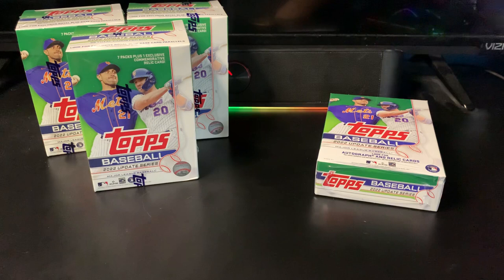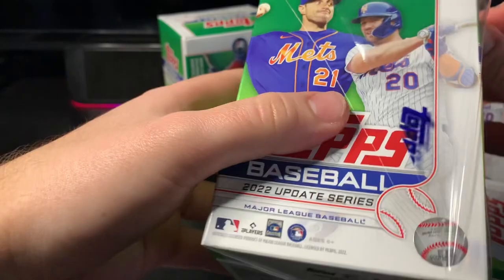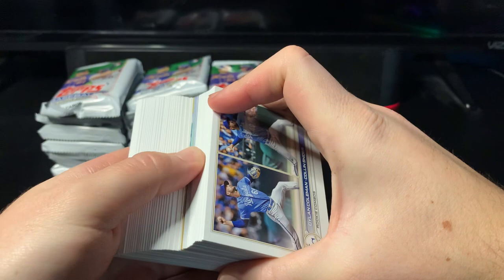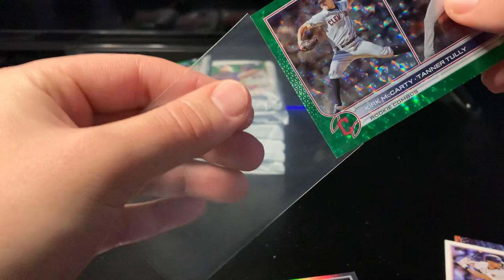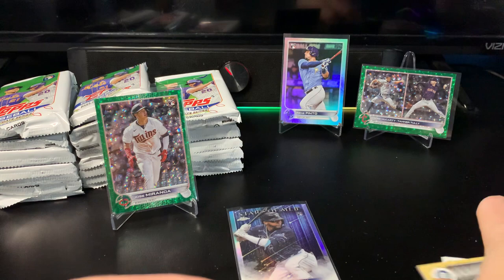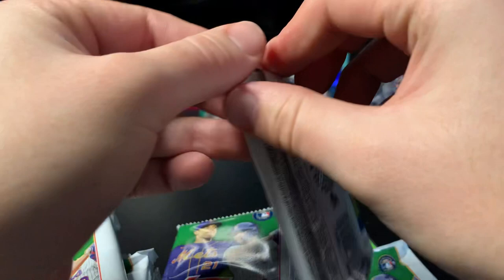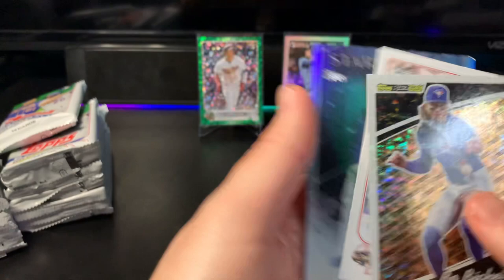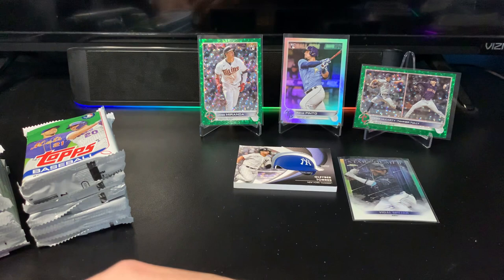2022 Topps Update: 3 Blasters - 1 Hanger *First AND Last Pack🔥!*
Can 1 Hanger really beat 3 Blasters?

No.